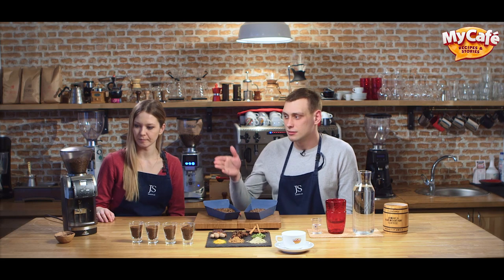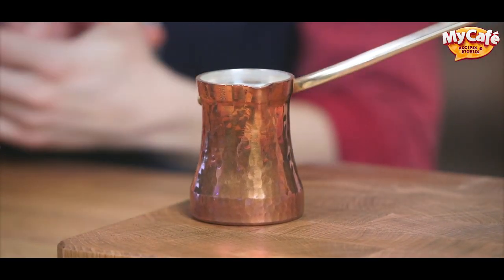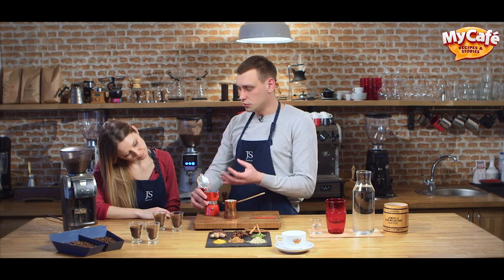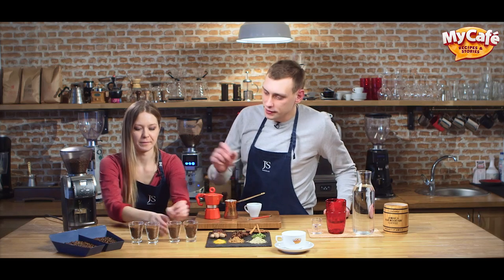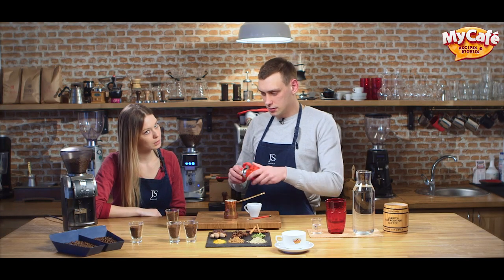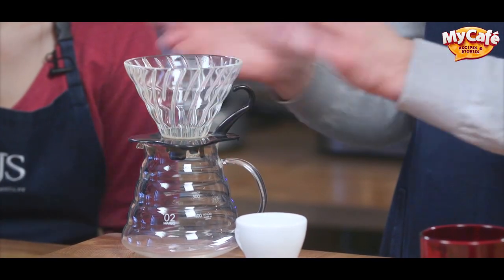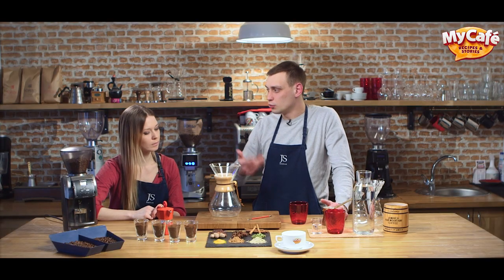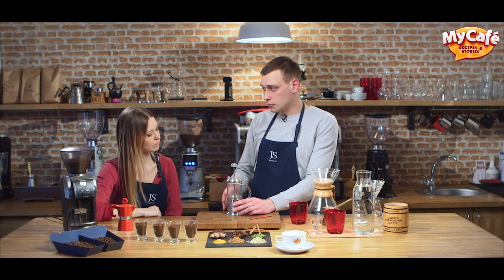How to brew ground coffee? Tips from My Cafe: Recipes & Stories and JS Barista Training Center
video series about coffee and recipes from game «My Coffee Recipes and Stories».
We will need help from Roman, he is professional barista at JS Barista Training Center.
In this video I will talk about four major stages of the coffee grind. We will learn how to distinguish coffee based on the grind and analyze what type of coffee is suitable for coffee machine, or coffee pot. If you wish to know how to make the most delicious coffee, stay with us!